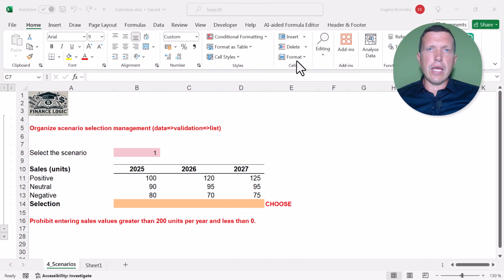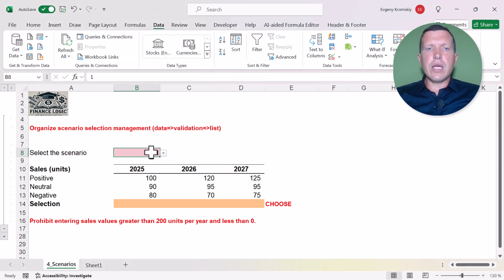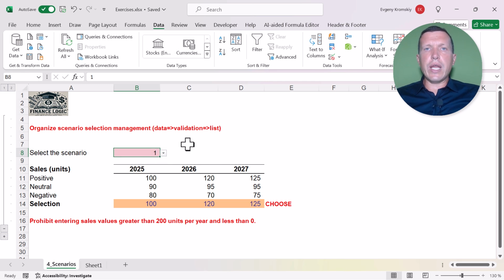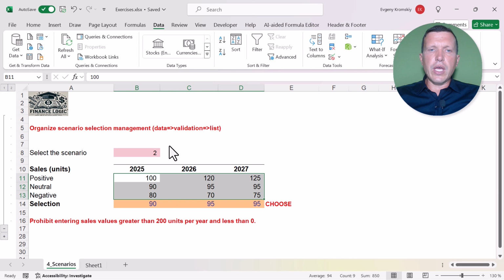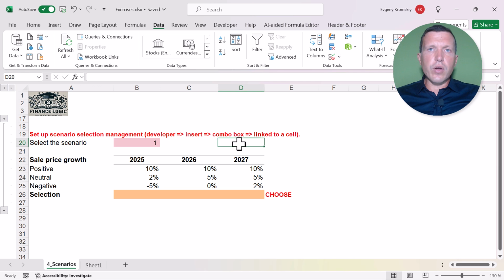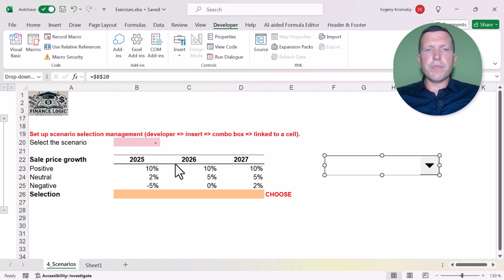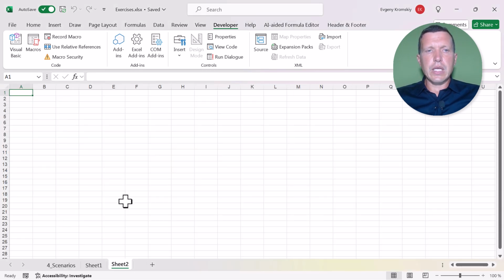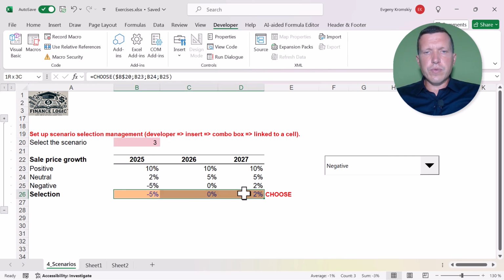Financial Modelling TIP: scenario analysis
The video explains two different method to implement scenario analysis in your financial model